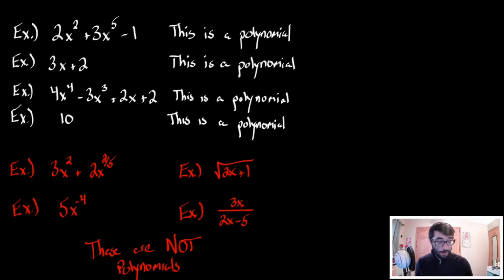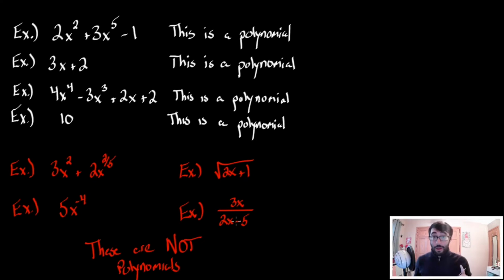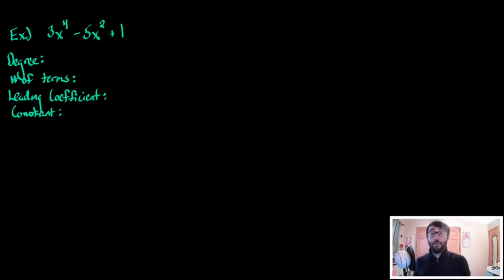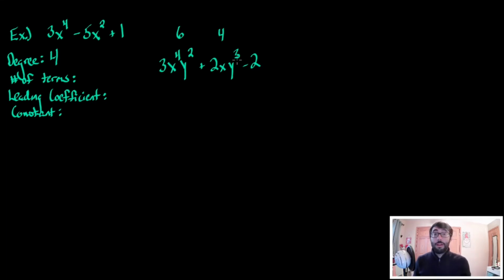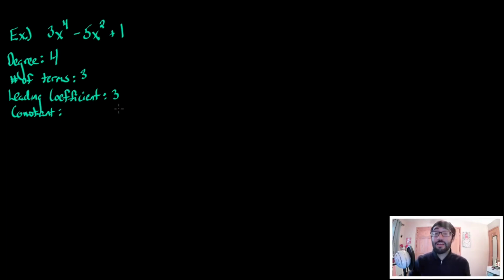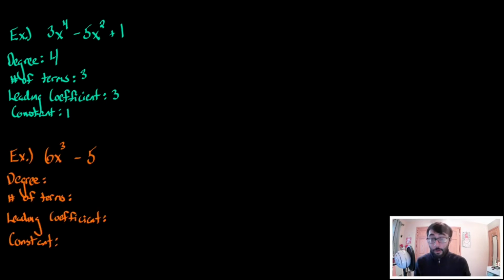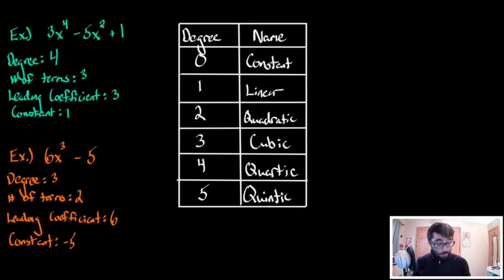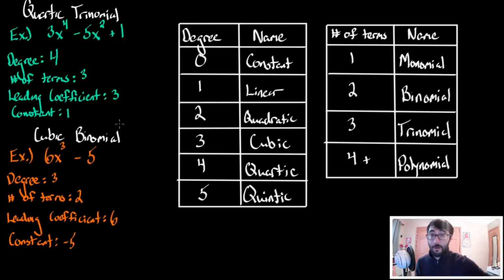Introduction to Polynomials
In this video we take a look at what Polynomials are and how we can Classify Polynomials based off the number of terms as well as the degree of the Polynomial.